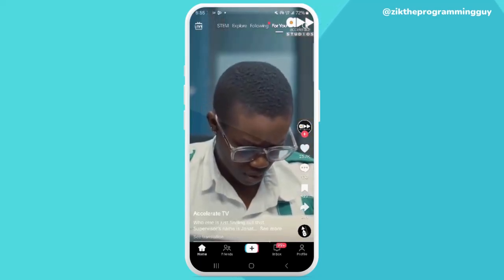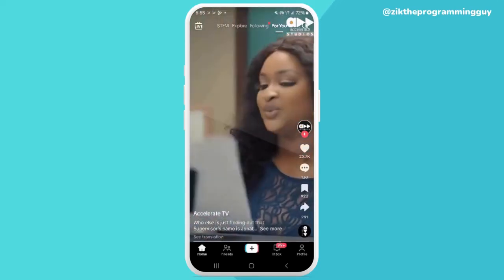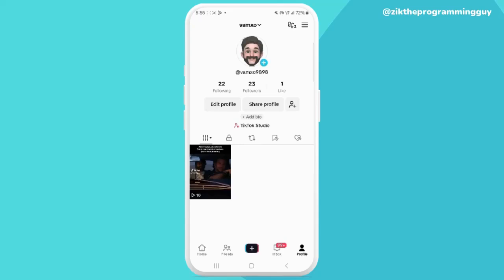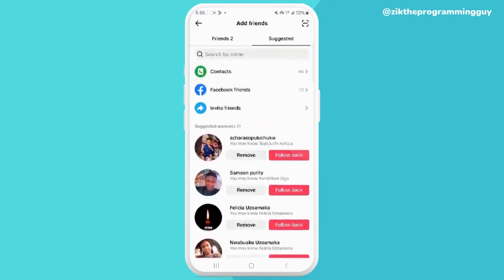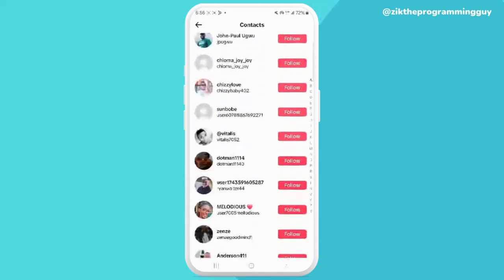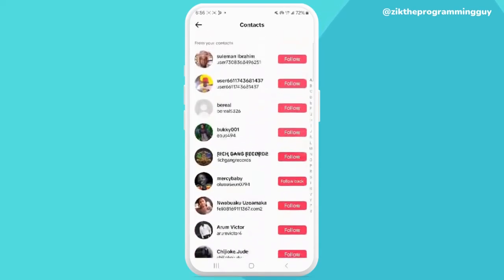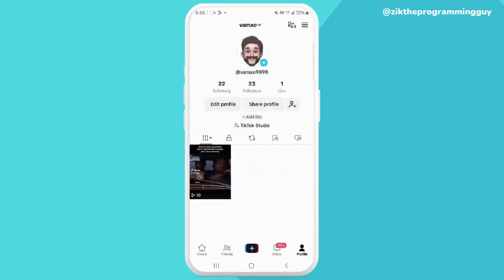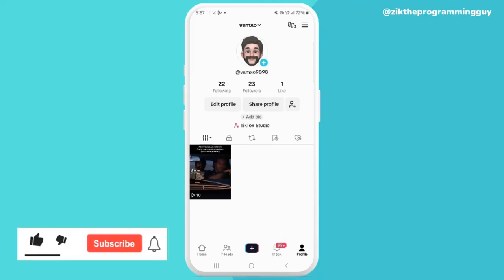How to Find Someone By Phone Number On Tiktok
Looking for a friend on TikTok using their phone number? In this video, I'll show you a quick and easy way to find someone by phone number on TikTok step by step! ✅

You'll learn:
📌 How to sync your contacts with TikTok
📌 How to find friends using their phone number
📌 What to do if someone doesn’t appear in your contact list

This method is perfect if you want to connect with friends, family, or someone you know on TikTok! 🎥✨